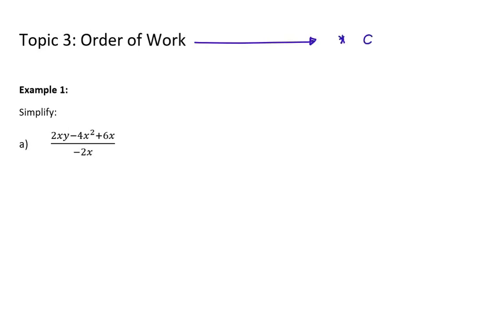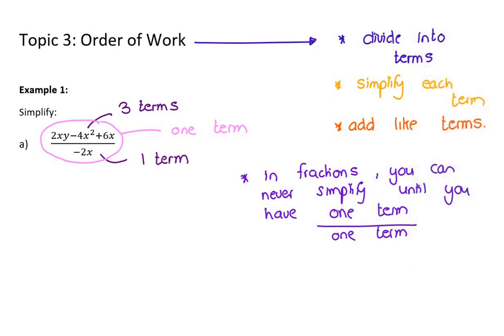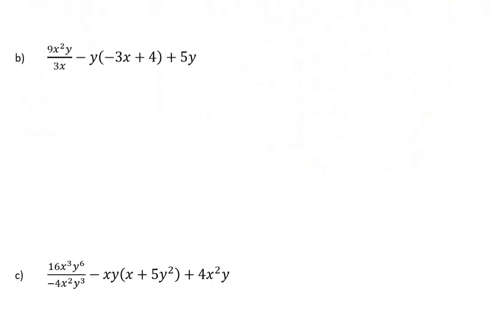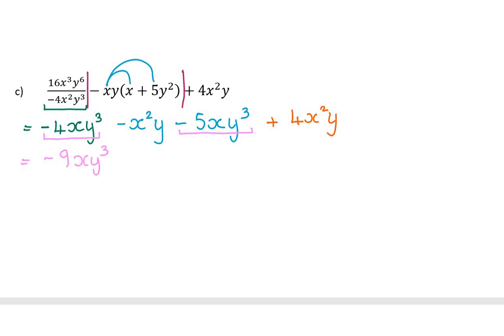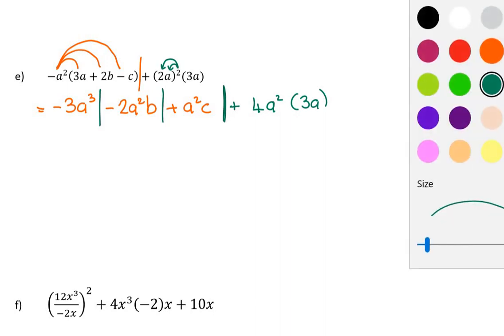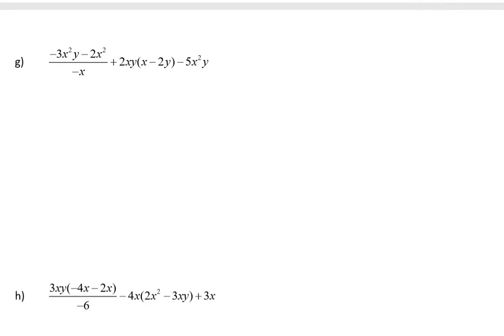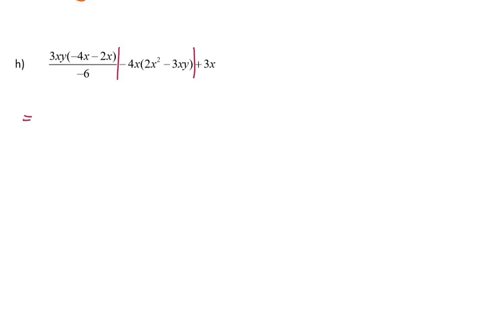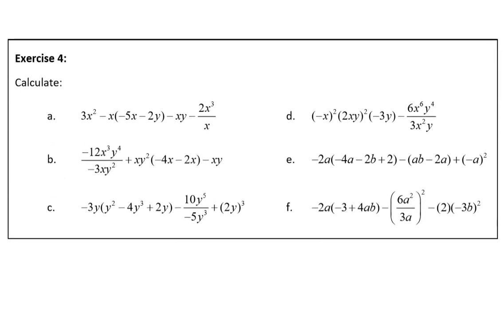Grade 8 Algebra - Order of Work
Mixed Questions involving dividing into terms, distribution, adding like terms and order of operations